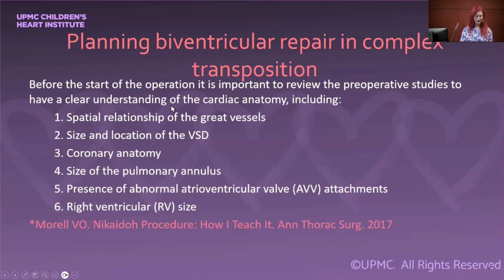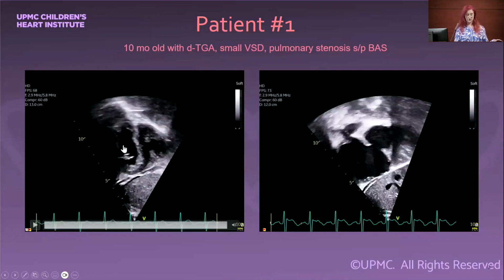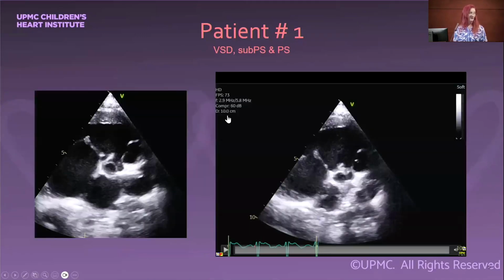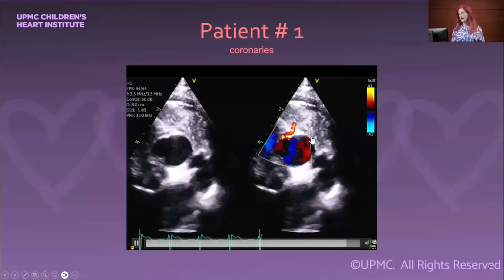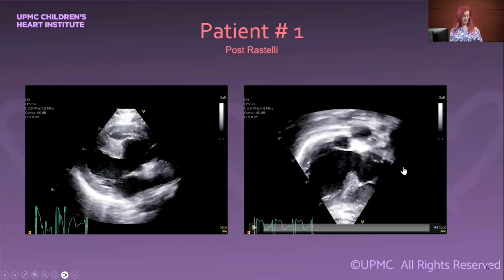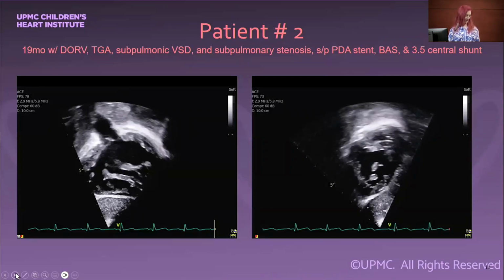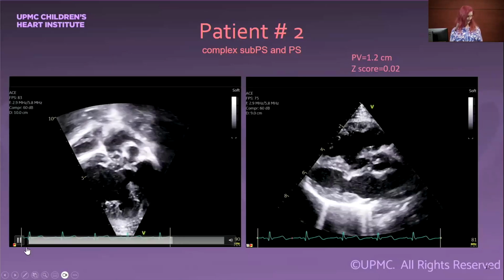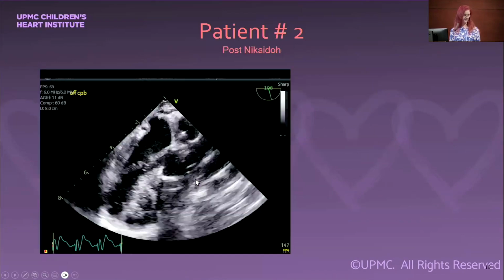Anatomic Assessment of Complex Transposition Using Echocardiography - Lizabeth Lanford, MD